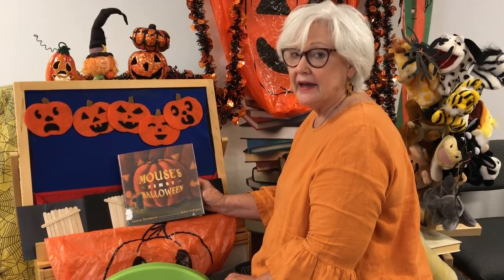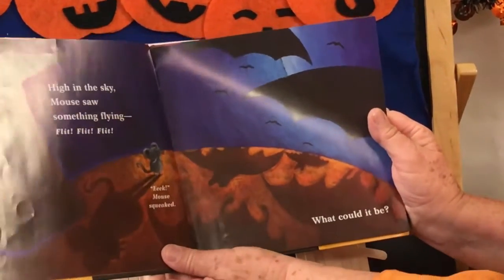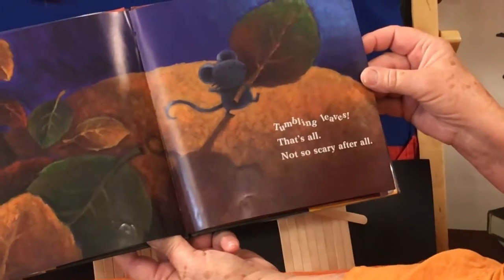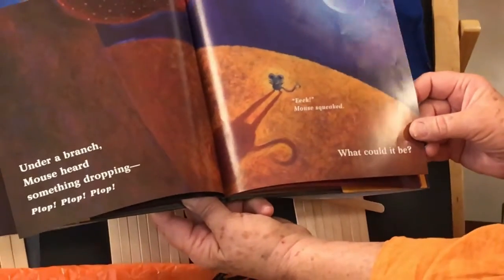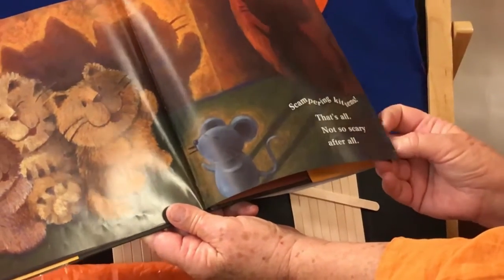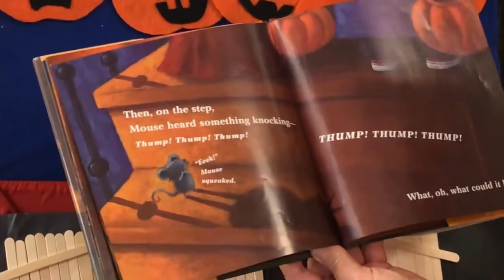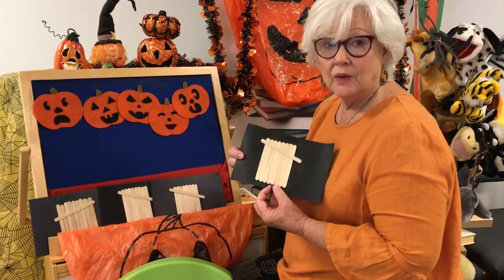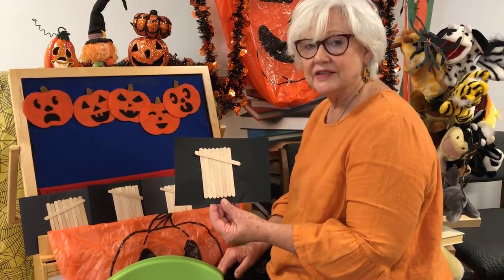Mouse's First Halloween